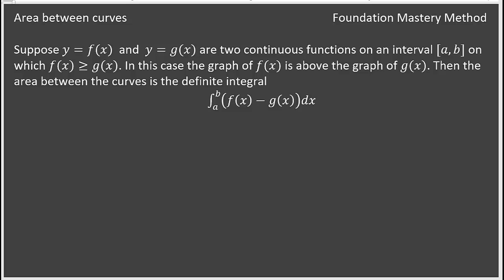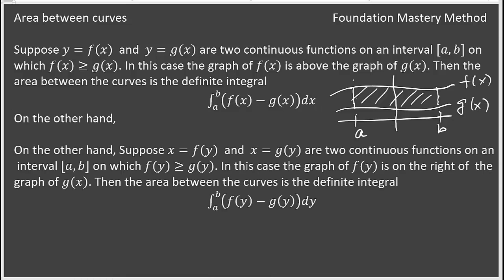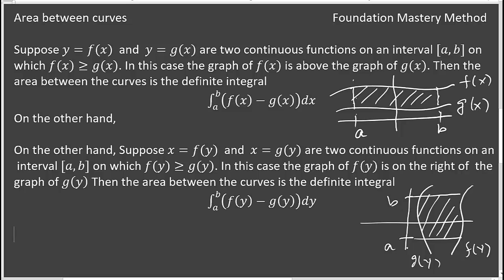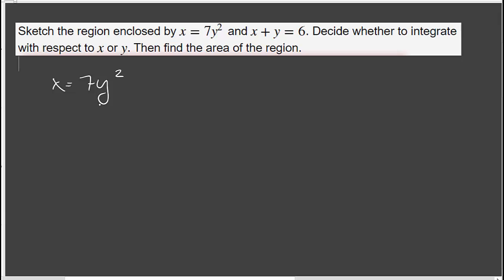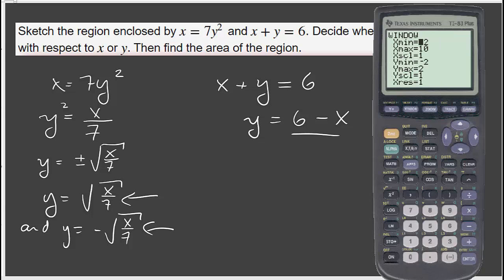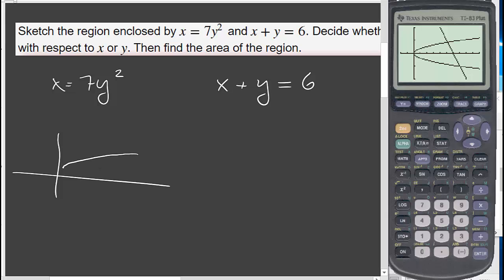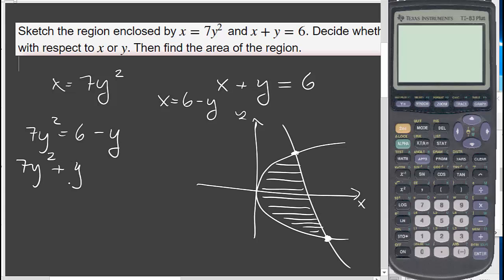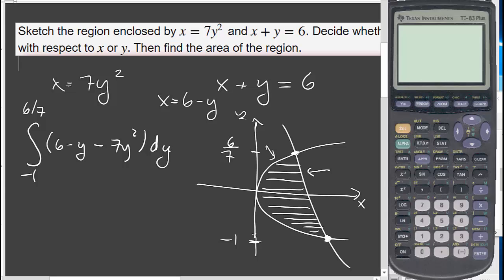Area Between Curves P1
In this video, you will learn how to identify a bounded region of integration and find the area between curves.